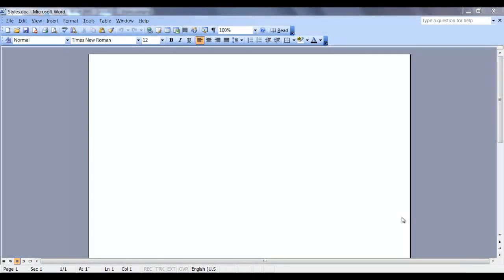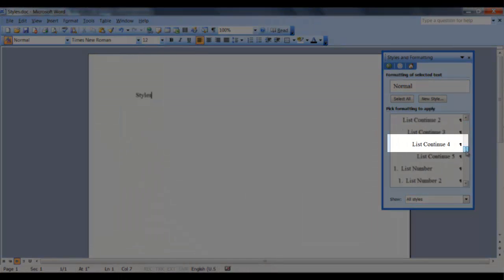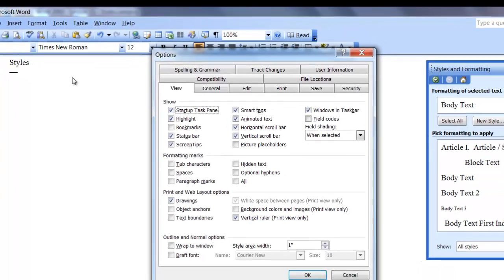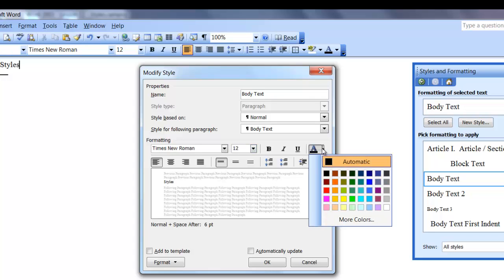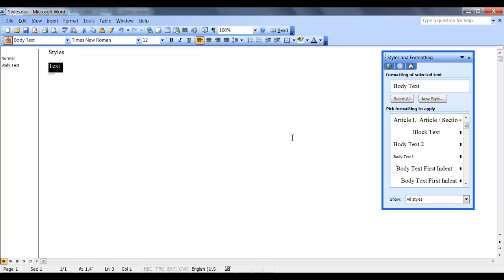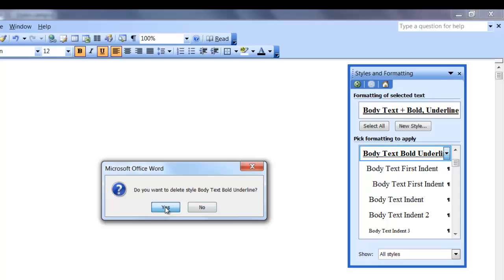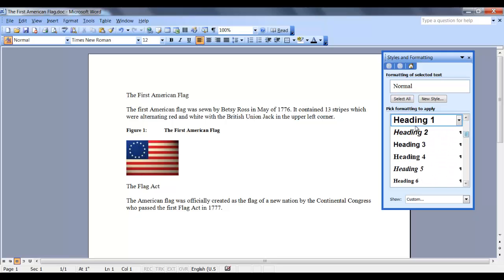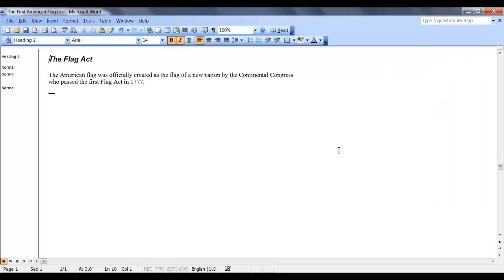Word 2003 Styles-Create custom styles-Modify styles-View styles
Learn how to create a custom style, modify styles and view styles in Word 2003.